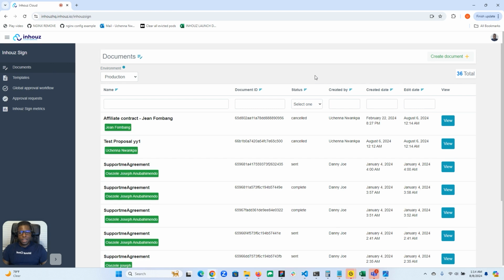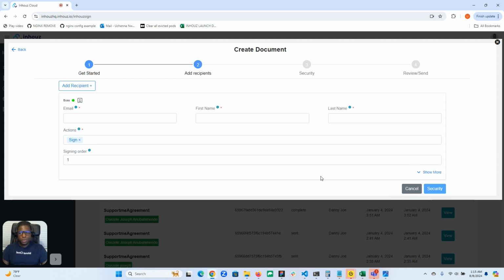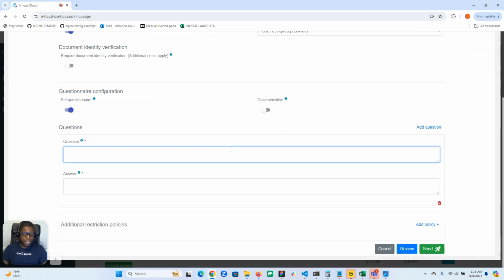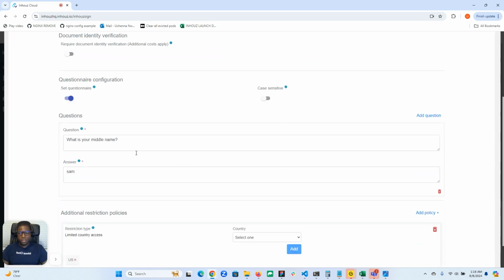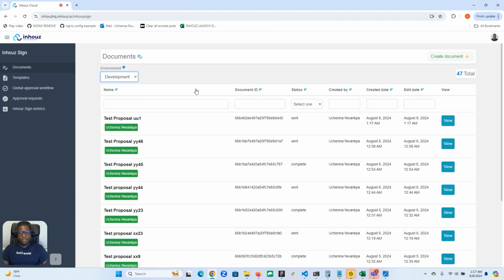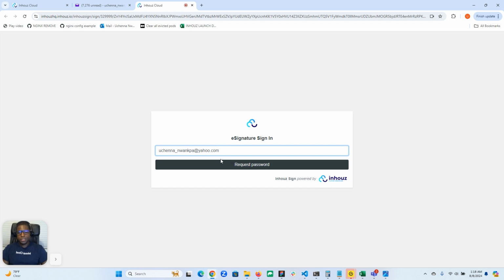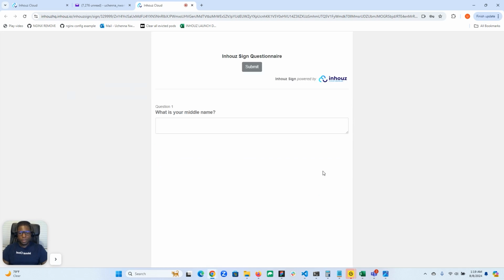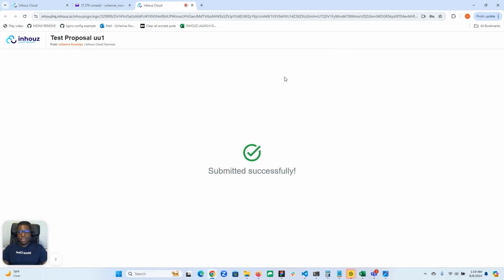Multi-Factor Authentication - Inhouz Sign Security | Inhouz Cloud Tutorial (Inhouz Sign)